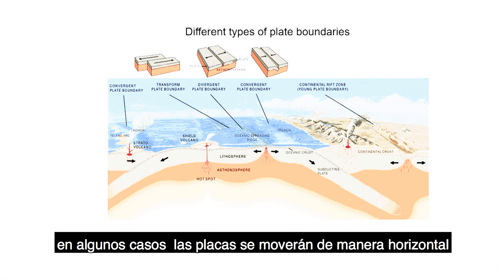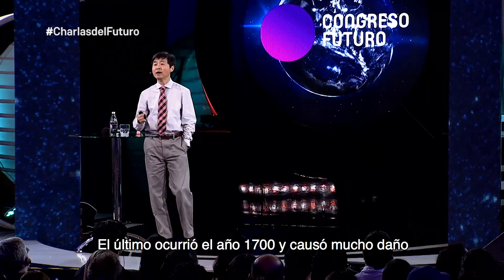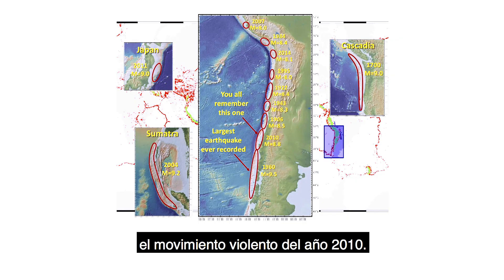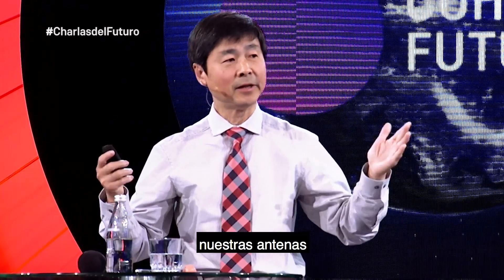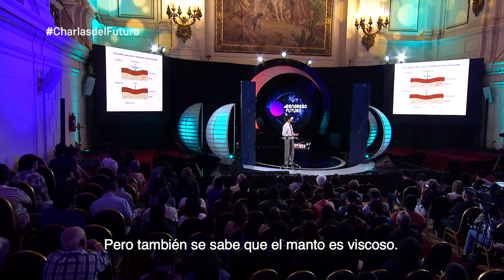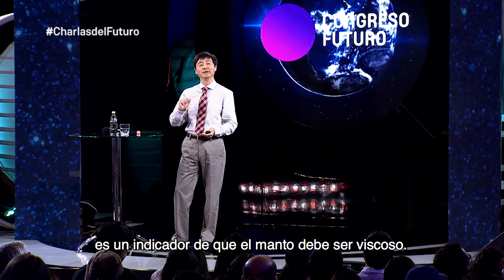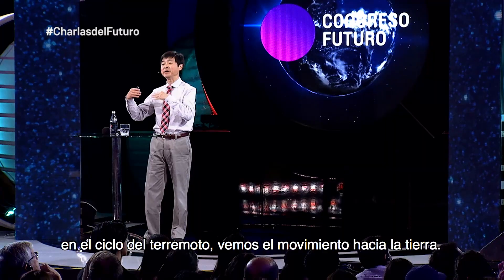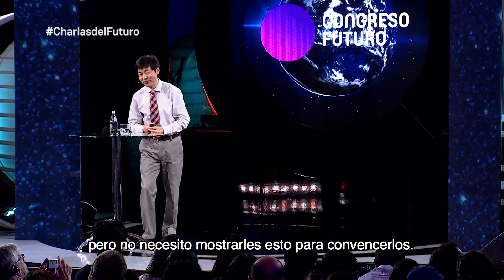Kelin Wang | Terremotos de Subducción | Congreso Futuro 2018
Kelin Wang: Investigador científico principal del Servicio Geológico de Canadá. Parte de su actual investigación se centra en la geodinámica de las zonas de subducción y los peligros relacionados con terremotos y tsunamis. T Ha trabajado en otros temas relacionados con los procesos térmicos, mecánicos e hidrogeológicos de la litosfera de la Tierra. Interesado en explorar como los diferentes componentes de la zona de subducción se afectan mutuamente, abordando aristas como el flujo del manto y el metamorfismo de losas afectan la generación de terremotos y el volcanismo de arco, así también como las tensiones y los cambios de estrés a lo largo de las fallas de subducción afectan la deformación inter placas, controla los ciclos de deformación de los terremotos de subducción, y como la acumulación de sedimentos en la zanja se relaciona con grandes terremotos, etc. Junto a otros expertos,escribió “Los límites de subida y bajada a grandes terremotos de subducción: modelos térmicos y estructurales de Cascadia, sur de Alaska, suroeste de Japón y Chile” (1999).